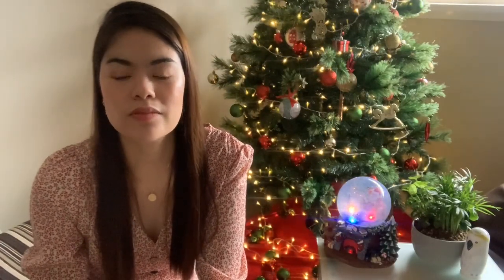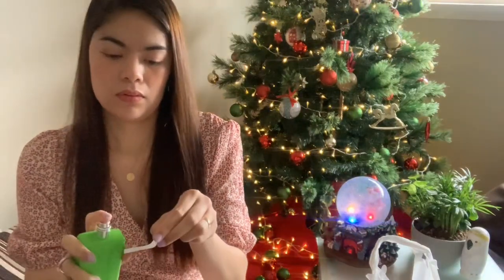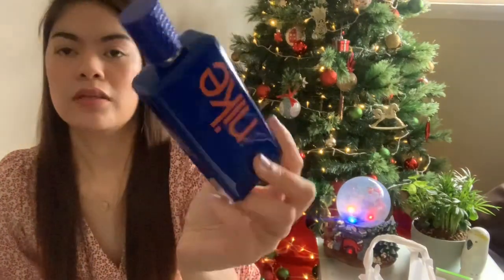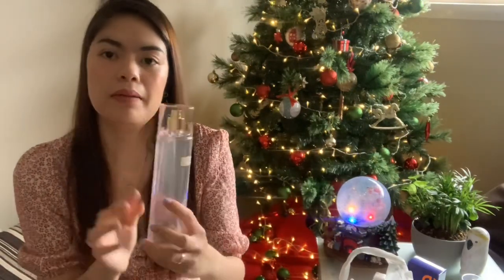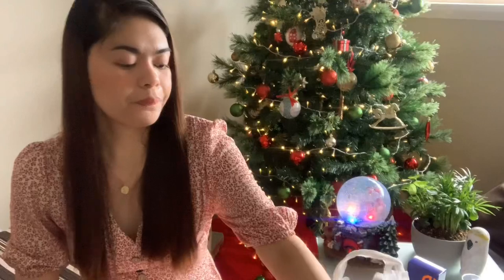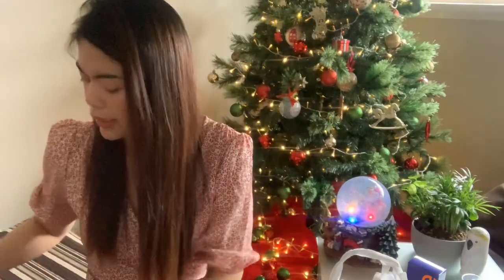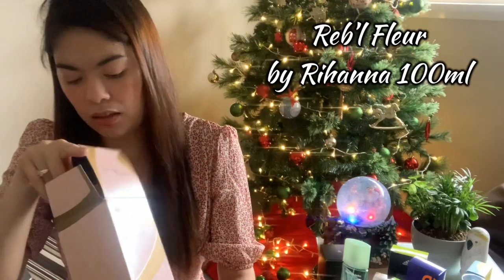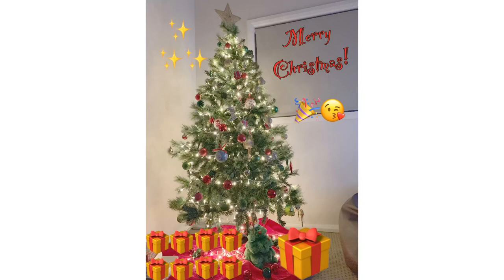AFFORDABLE finds! Less than $20 fragrance haul | gift ideas | chemist warehouse perfume haul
Hi guys! Im back with another haul. This time these very affordable fragrances i will be gifting to my family and friends. I will be doing first impression on these as well.
I will also show which perfumes from my collection i will be giving away 😊

Fragrances mentioned:
Nike for Woman Green
Nike for Men Indigo
Born Lovely by SJP body mist
Born Lovely by SJP EDP
Lovely by SJP body mist
NYC by SJP
Pure Game by Adidas
AFL fragrance Magpie
AFL fragrance Hawks
Apotheos de Rose by Monotheme Fine Fragrances
Green Tea by Elizabeth Arden
Intimately Beckham by David Beckham
Agua del Sol by Eacada
Reb’l Fleur by Rihanna

Potsu - Im closing my eyes (ft. Shiloh)

Credit:
Music intro:

i'm closing my eyes (feat. shiloh) · potsu · Matthew Floyd

i'm closing my eyes (feat. shiloh)

sweet_scents_05